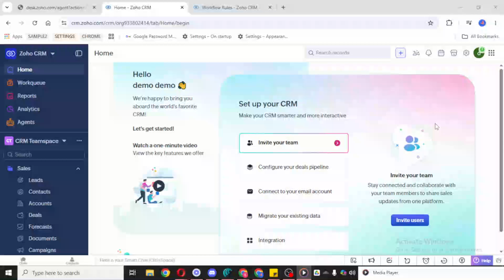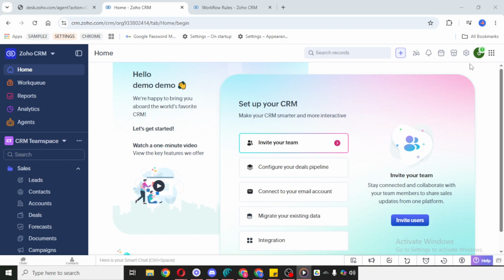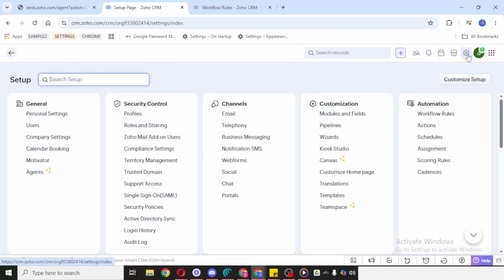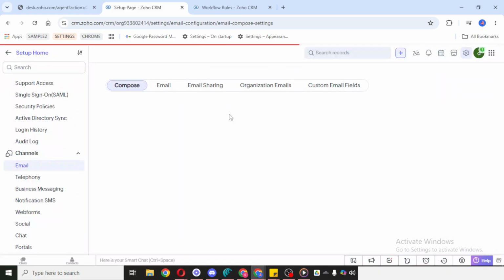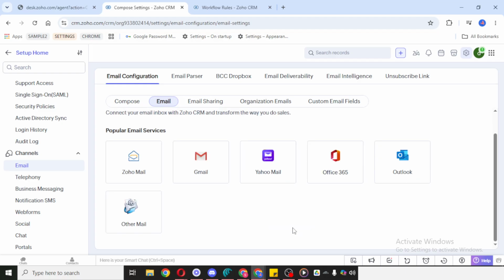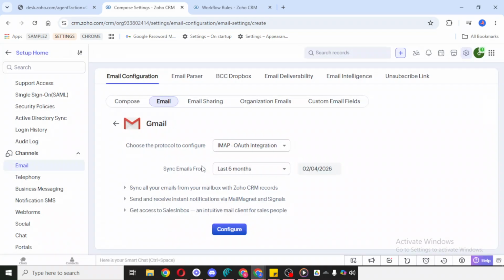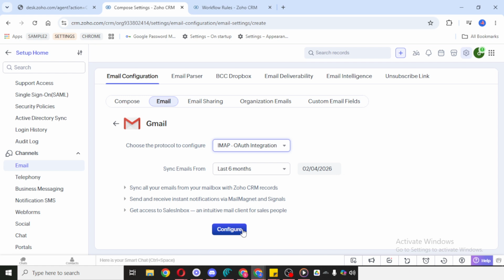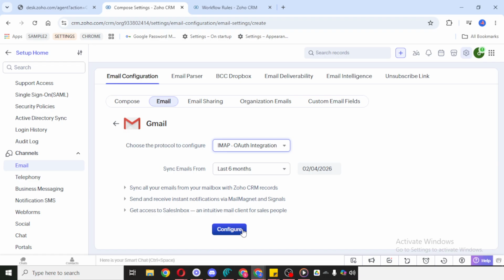How to add email account to Zoho CRM (full guide 2026)